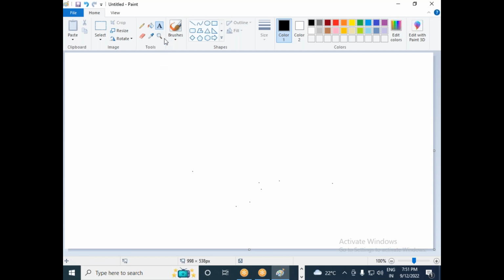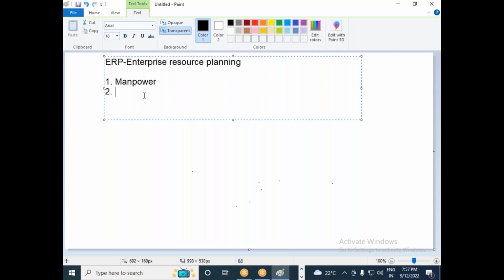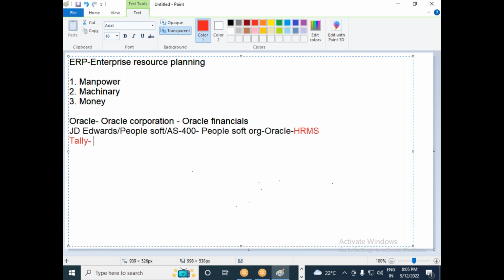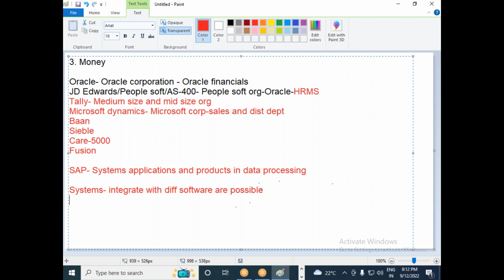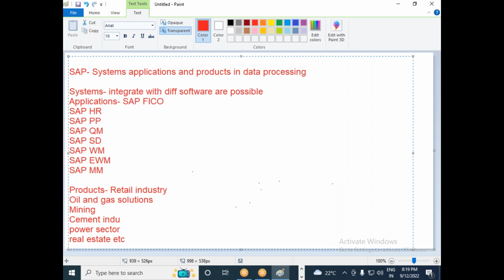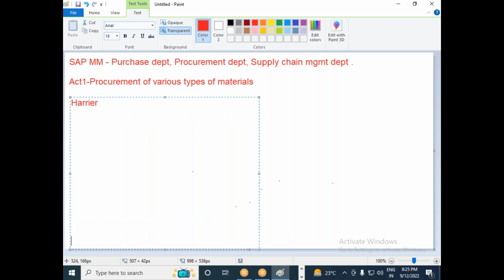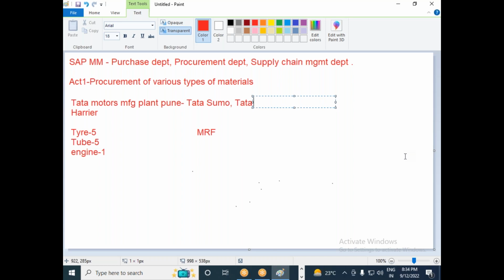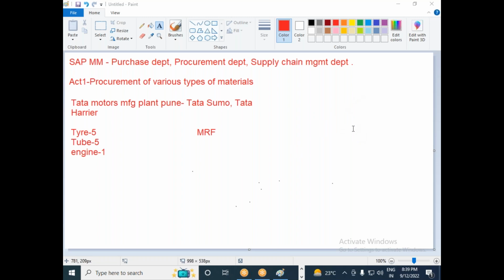About Enterprise Resource Planning In SAP